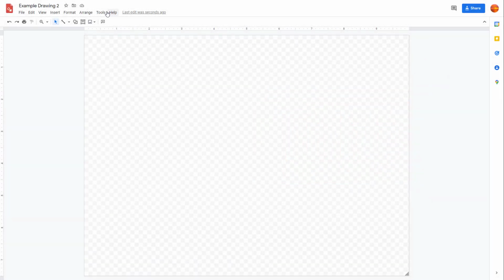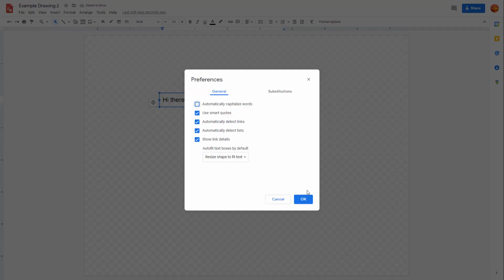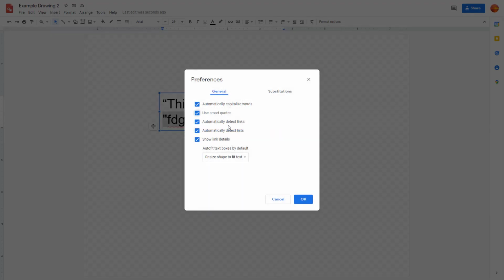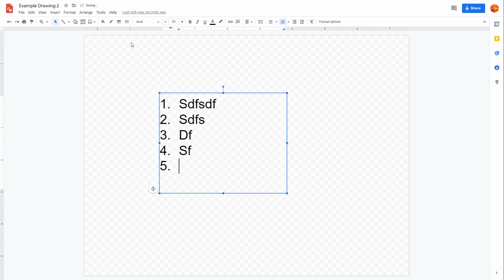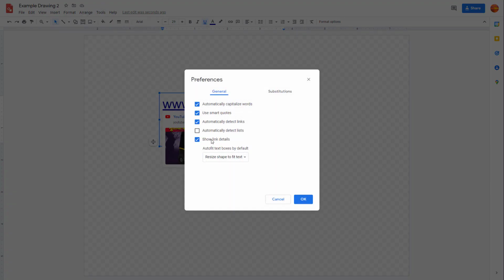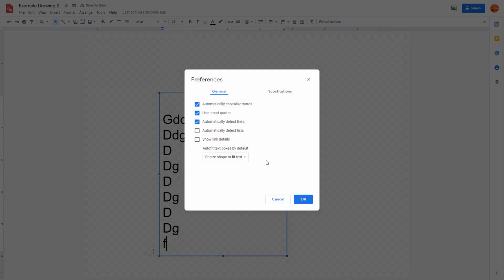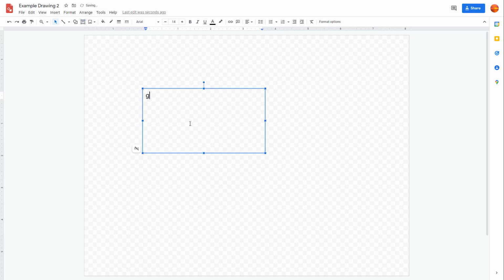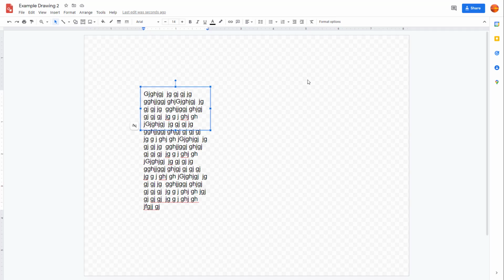Google Drawings Tutorial - Lesson 48 - General Preferences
In this tutorial, we will be discussing about General Preferences in Google Drawings.